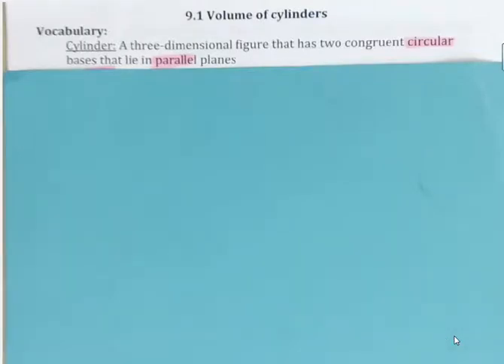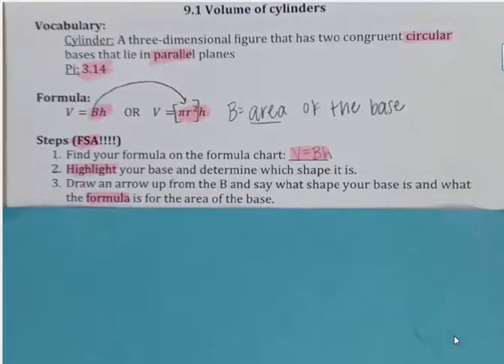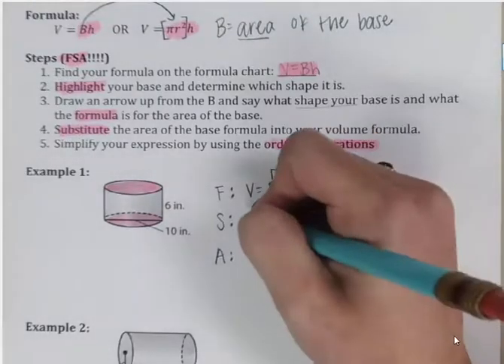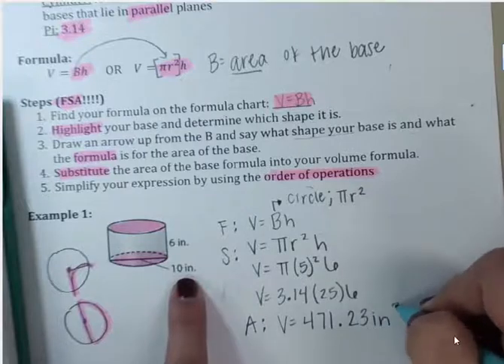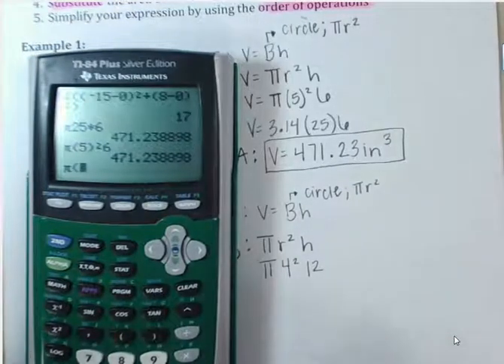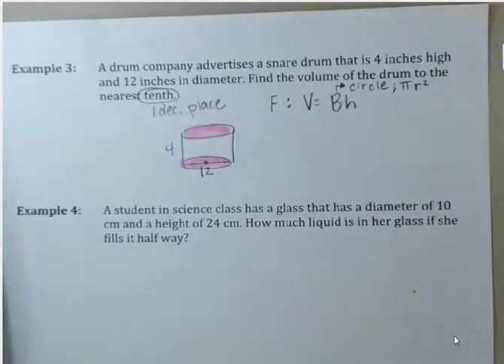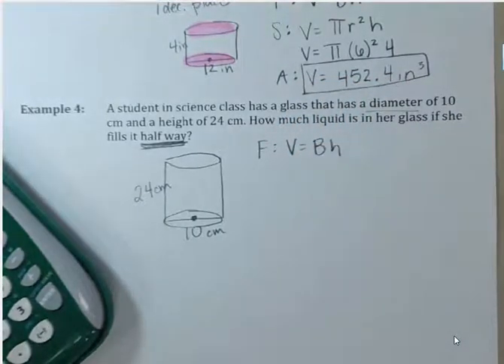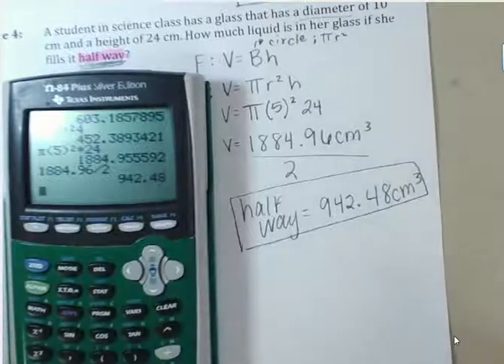9 1 Volume of Cylinder 8th